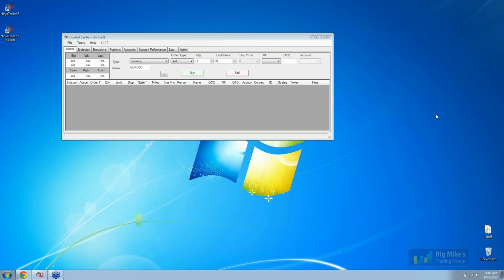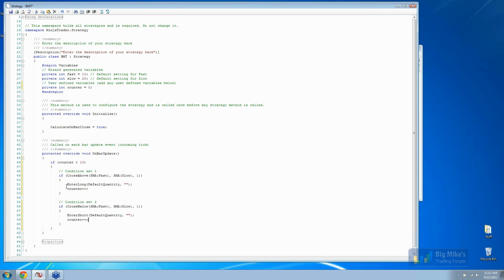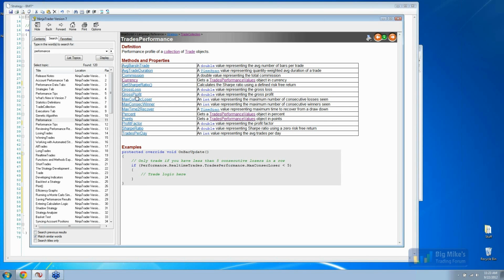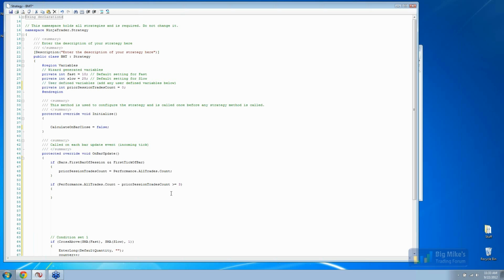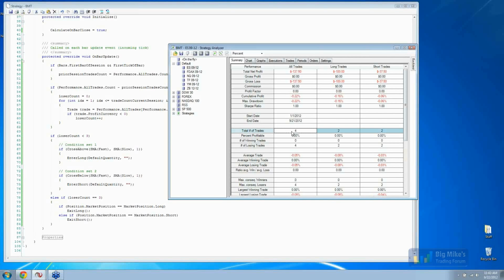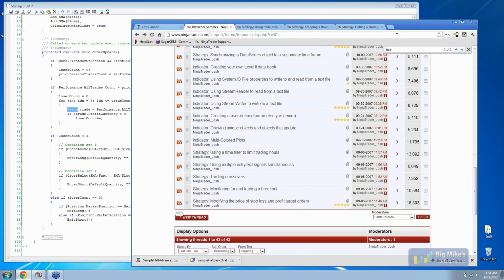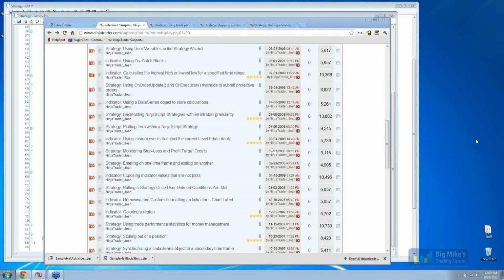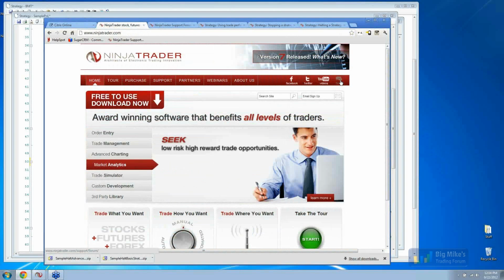NinjaTrader Strategy Development Risk Management